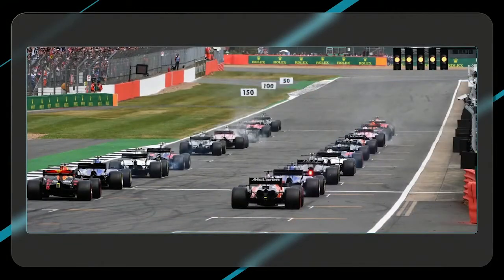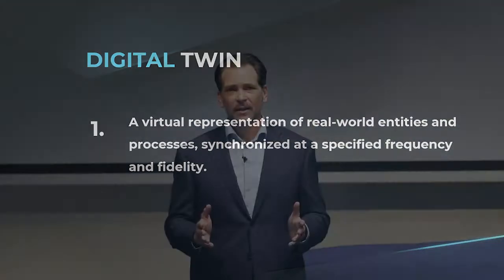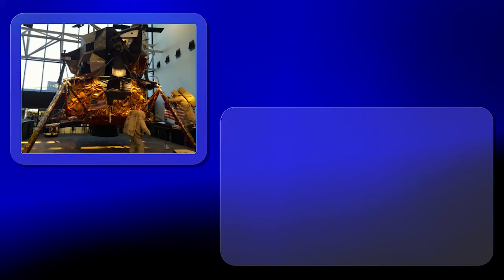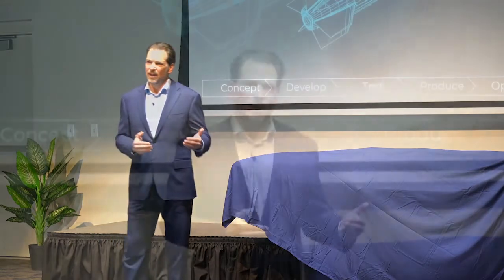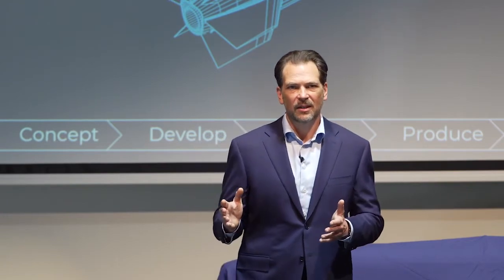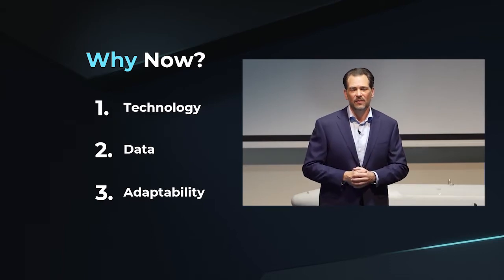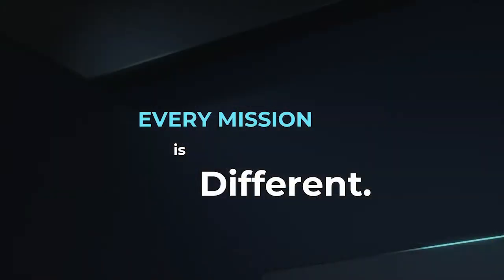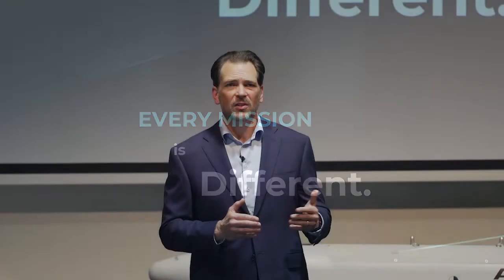AFRL Inspire: Dr. James Sumpter - Digital Engineering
Are you fan of digital engineering and the benefits it provides physical systems especially in the R&D world?

Well, Dr. James Sumpter has quite the presentation for you then on the amazing world of digital twins.